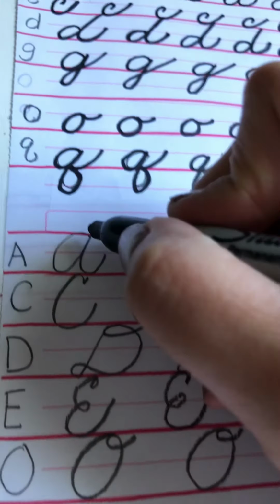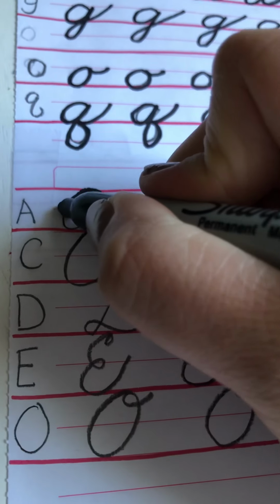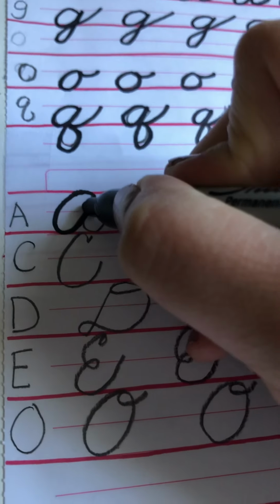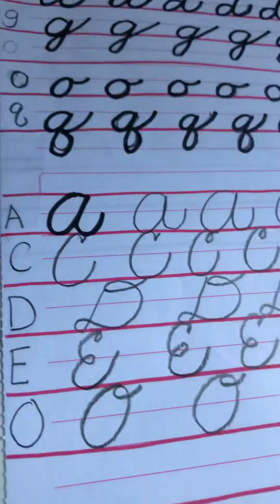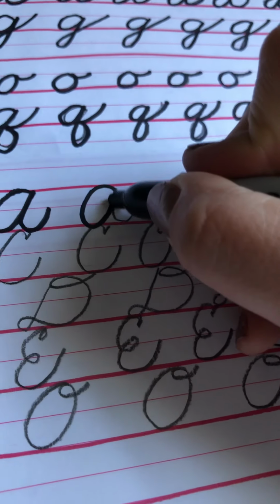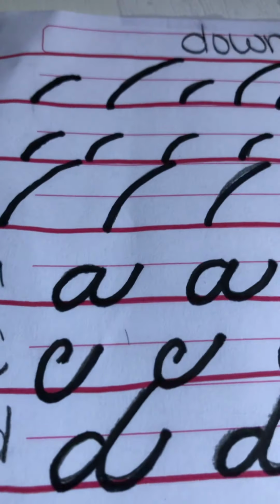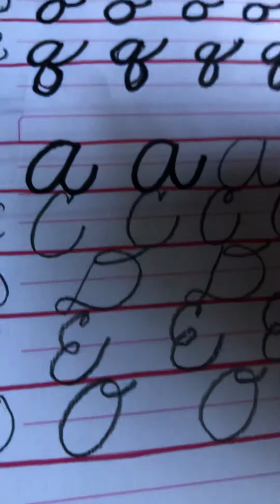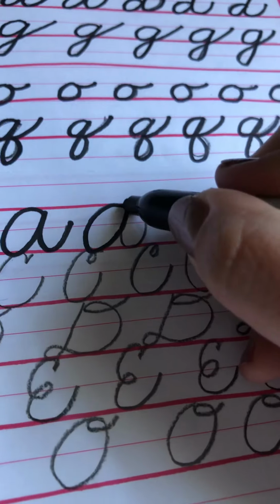Downcurve cursive letters